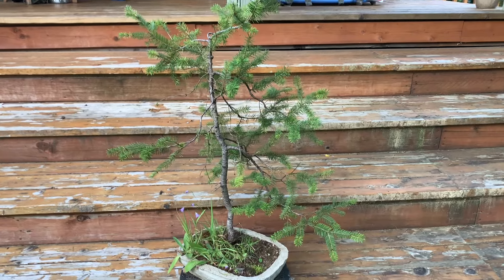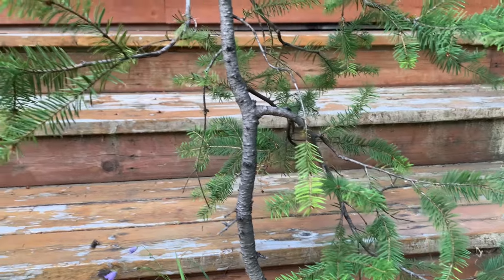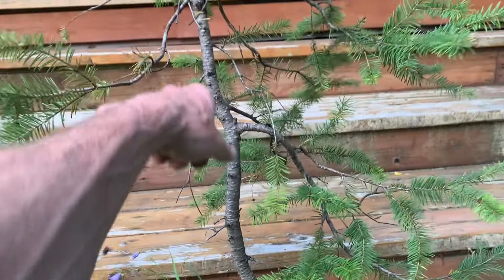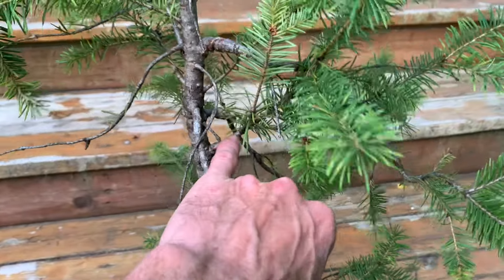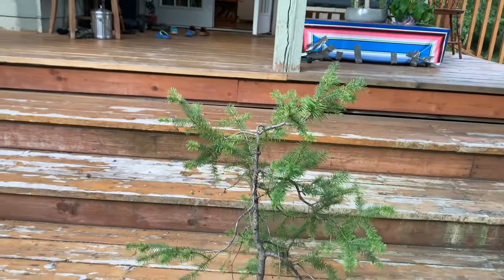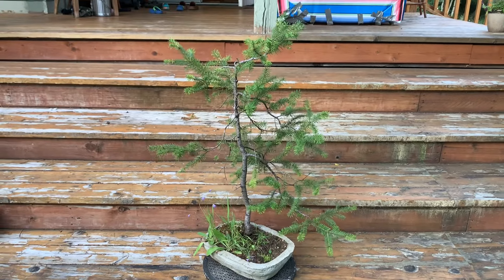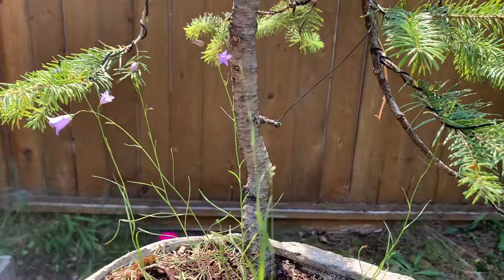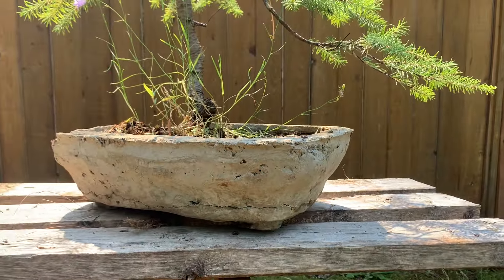Douglas Fir Bonsai - Walking You Through My Design Process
Bonsai design. Working on a low quality tree but sometimes a bonsai tree calls you and you get an affinity for it. This is one such tree. I really loved the purple flowers and when I repot in the spring in hope to be able to keep those flowers in the design.